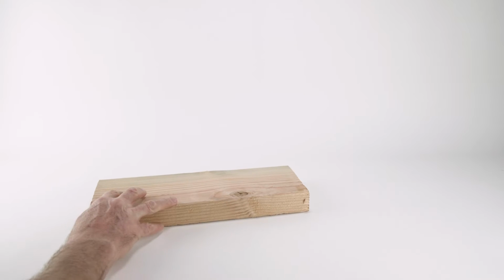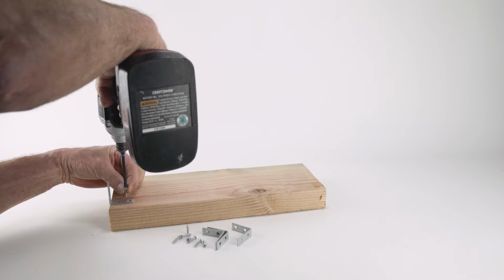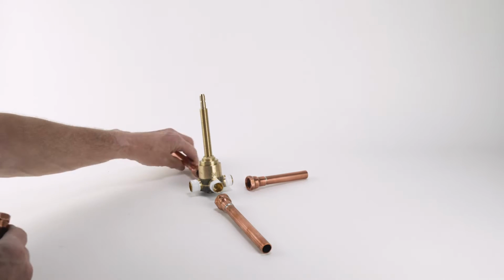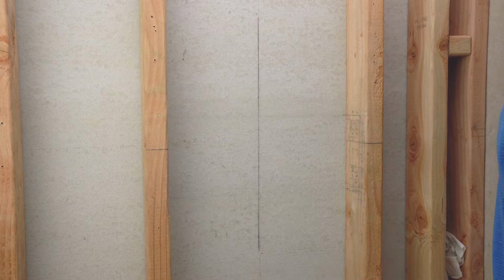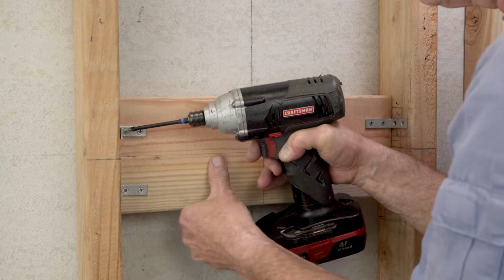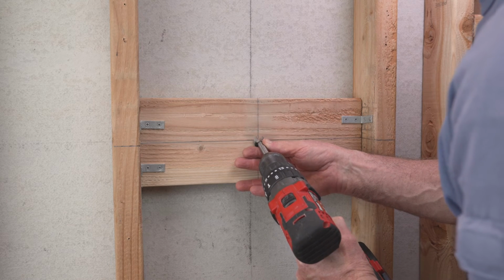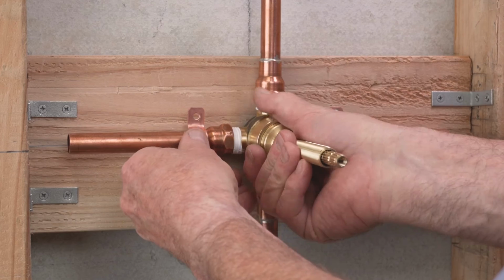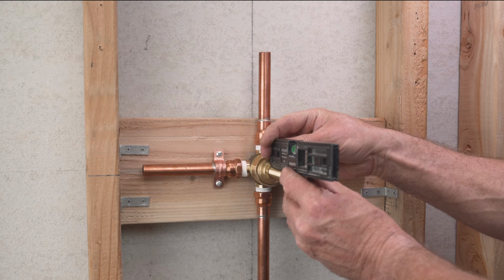80001820 - 3 Function 1/2" Wall Diverter Valve: Wall Rough In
WE RECOMMEND THAT ALL PLUMBING PRODUCTS BE INSTALLED BY A LICENSED PROFESSIONAL
IMPORTANT: Thoroughly read instructions before installation.

About Phylrich.com

For 60 years the PHYLRICH brand has set the standard creating luxurious bathrooms in elegant homes and fine hotels throughout the world. Truly Made in the USA at our design center, factory and company headquarters in sunny Southern California.